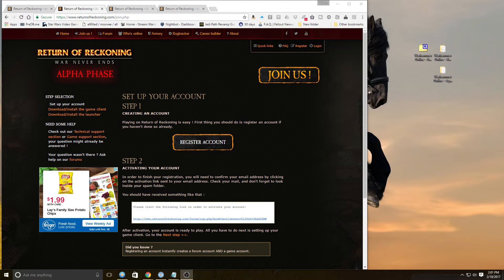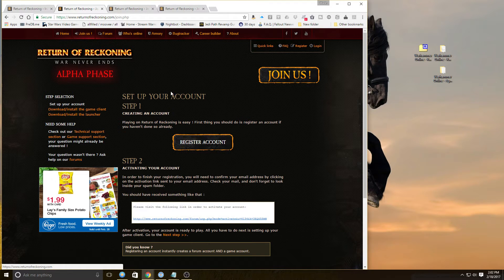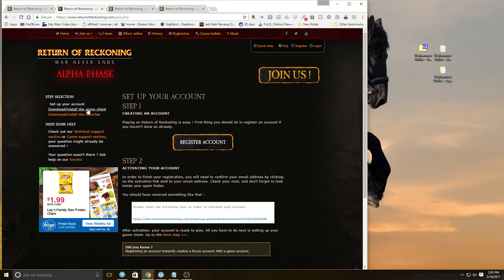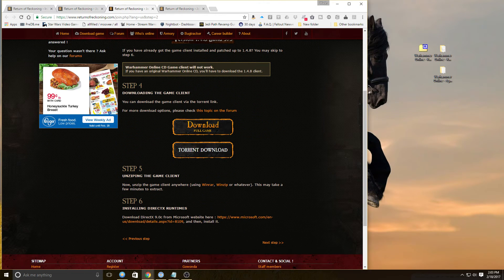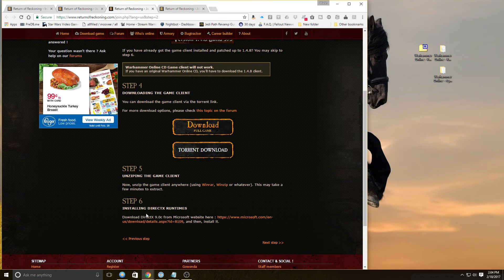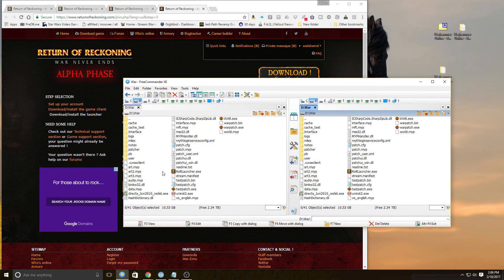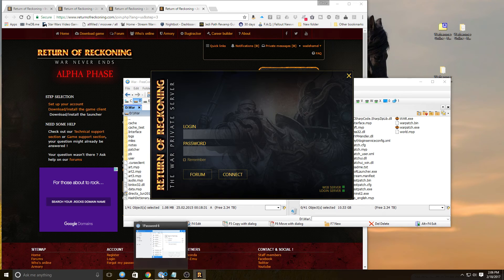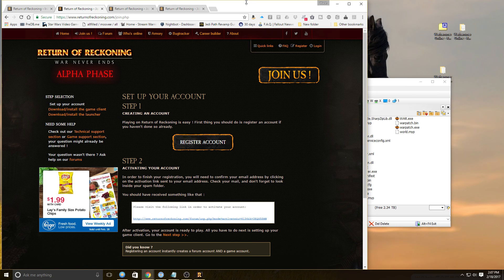Let's Install Warhammer Online (Return of Reckoning) Emulated Client in 2017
Today we visit Return of Reckoning, the Warhammer Online emulator (in a later video) but this would be the client install video as requested.